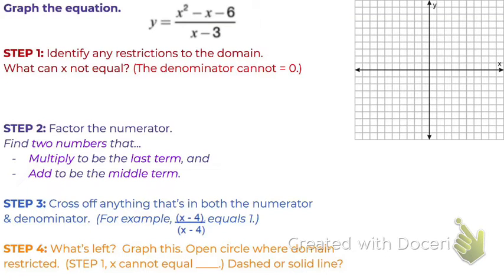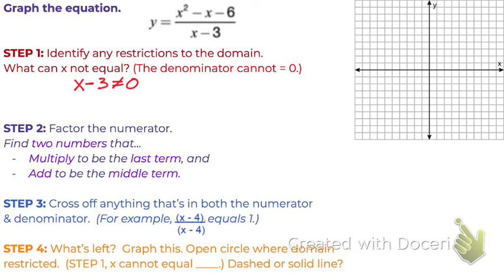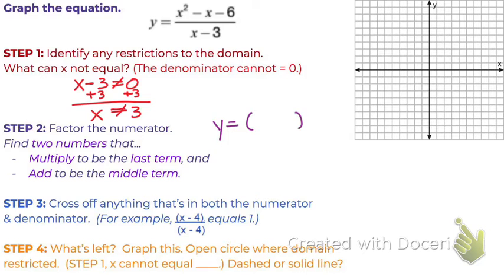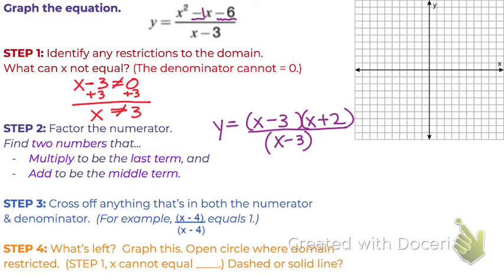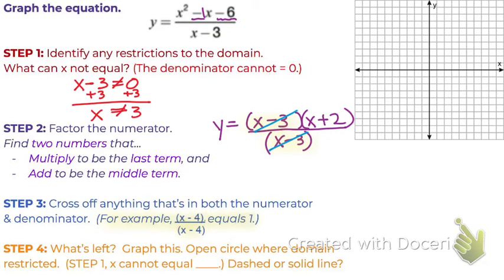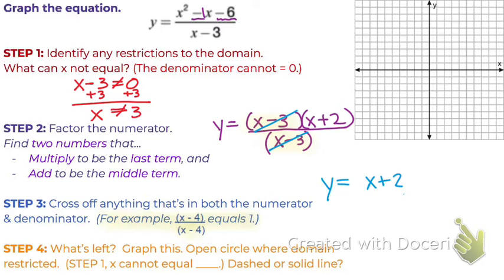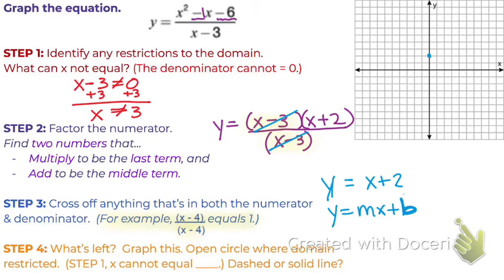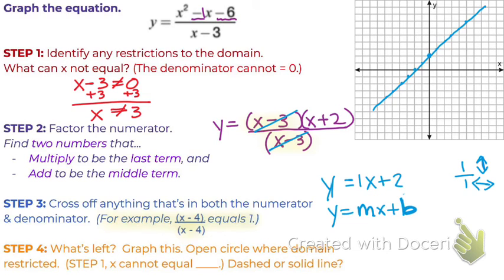Graph rational function